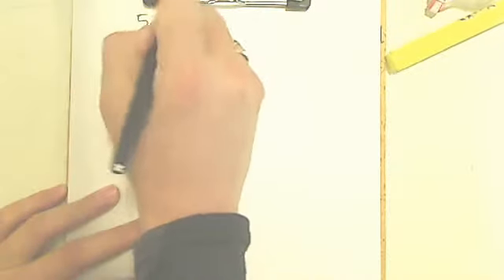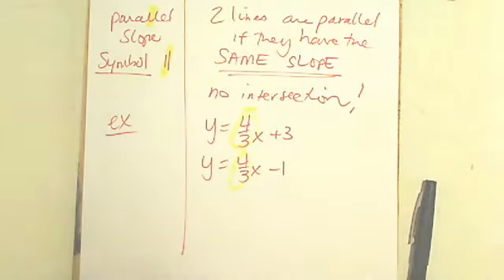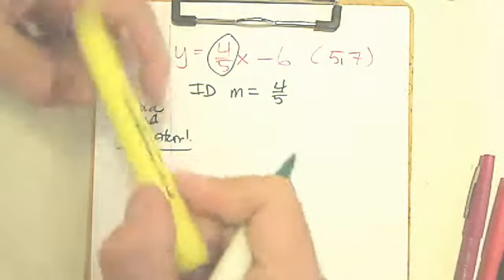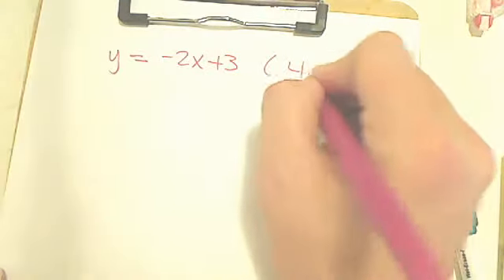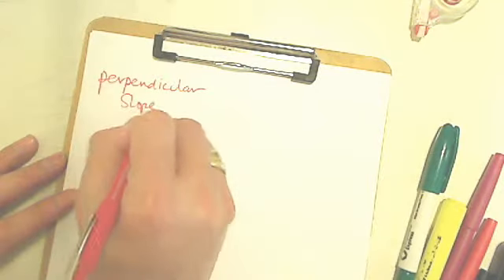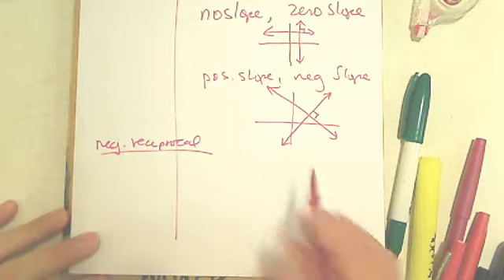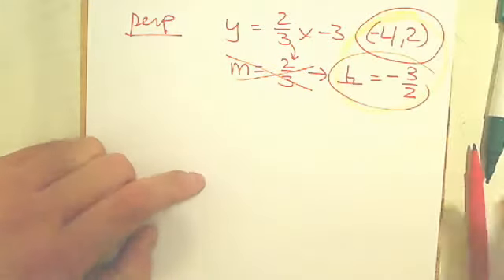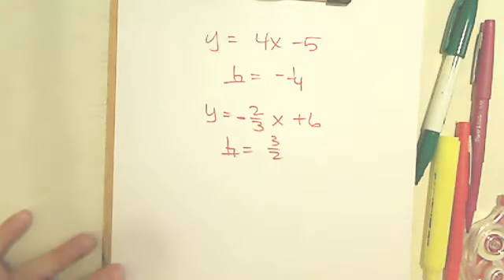Algebra 1 (5.8 Parallel and Perpendicular Slopes, day 1)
p. 353 #10-44 e (NO GRAPHS)